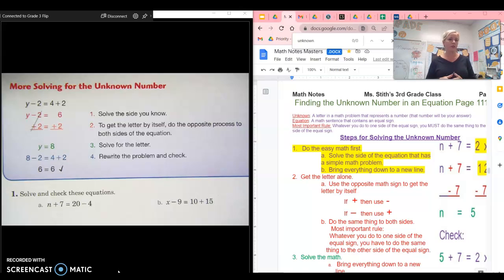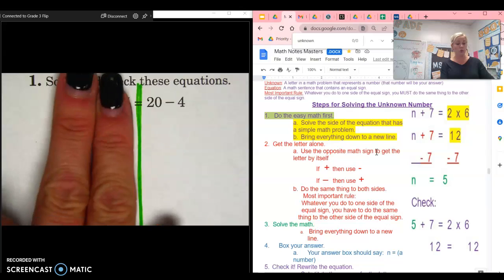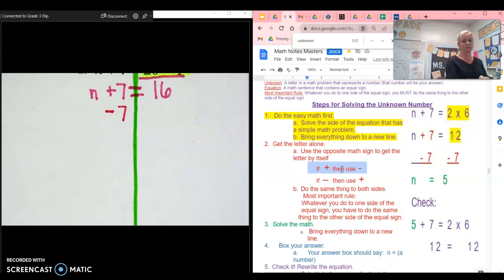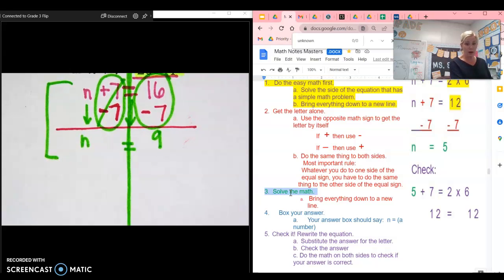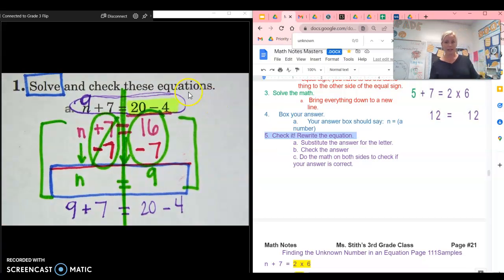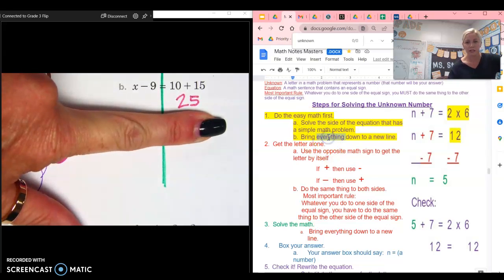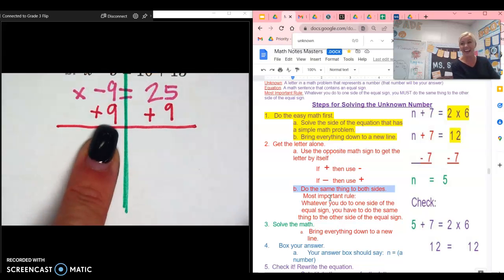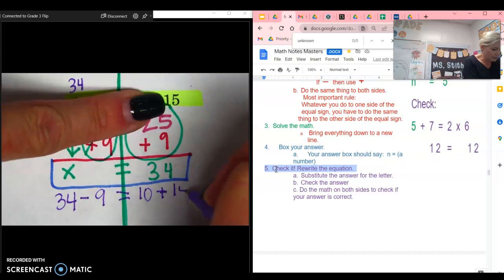Finding an Unknown Number in an Equation Lesson 59 Page 117-118